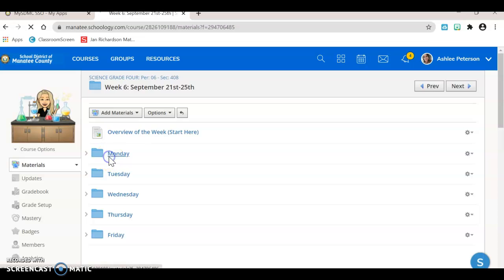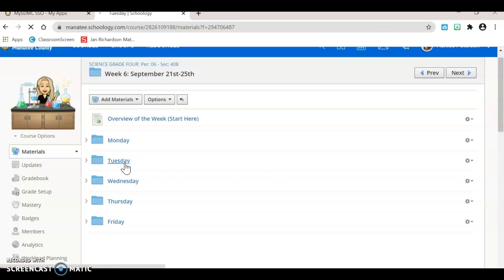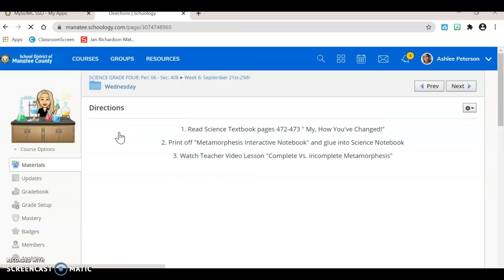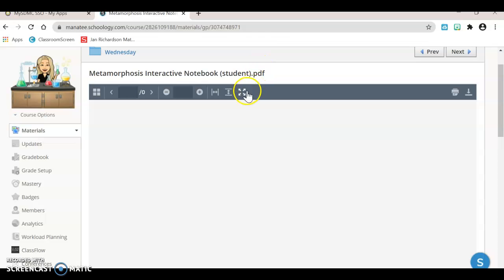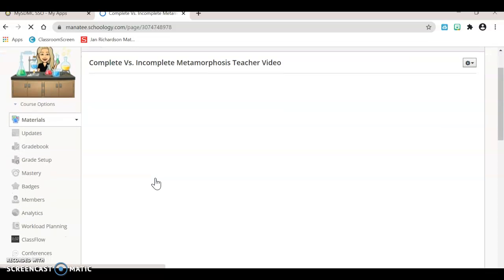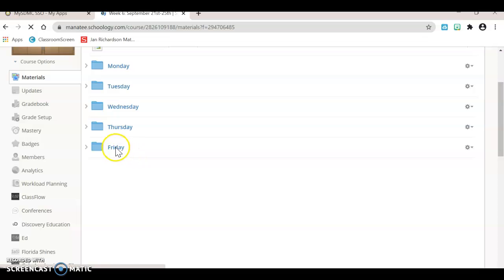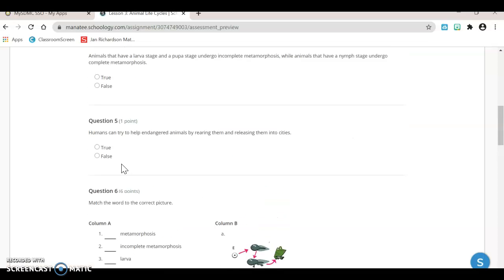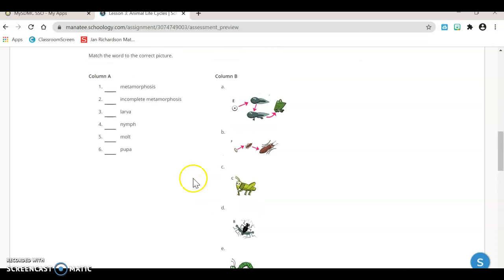Week 6 Science Overview